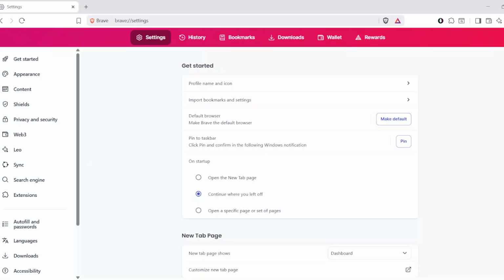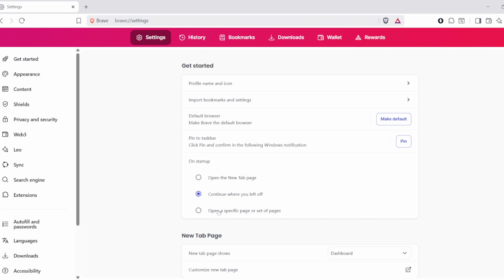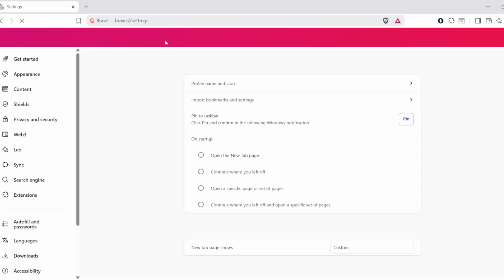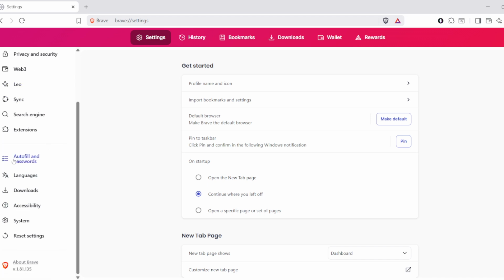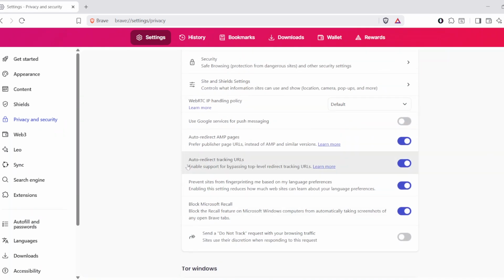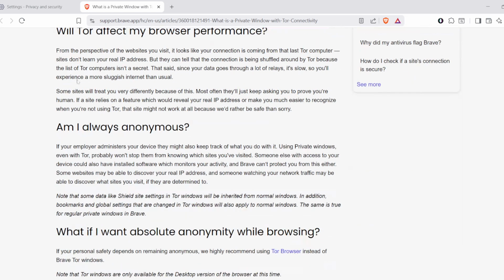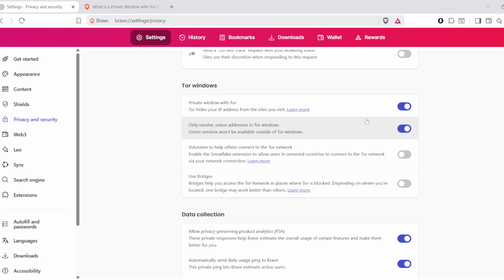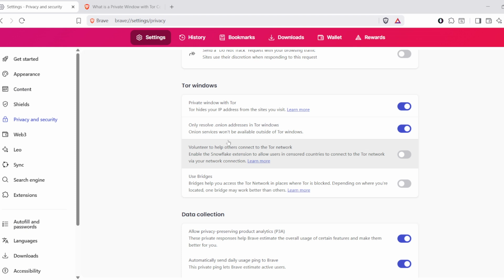How to Enable and Use Tor in Brave